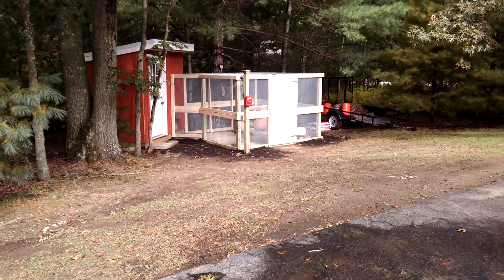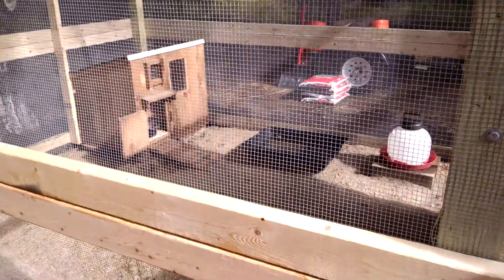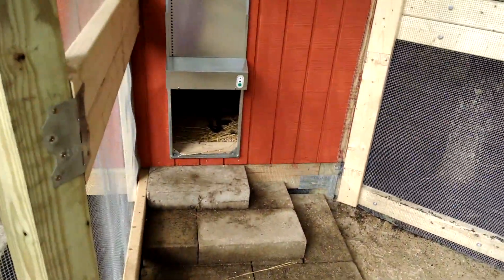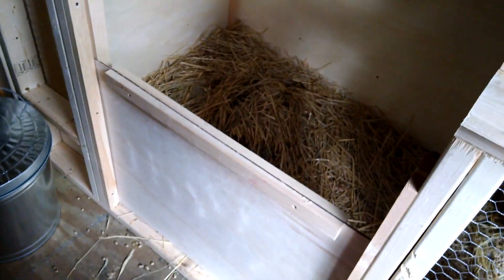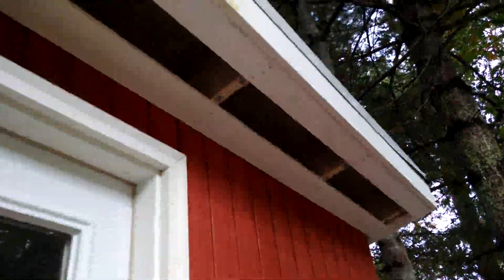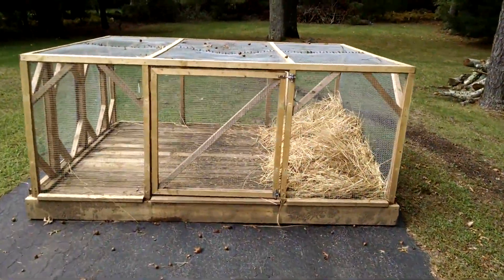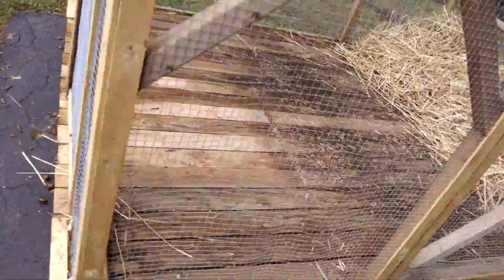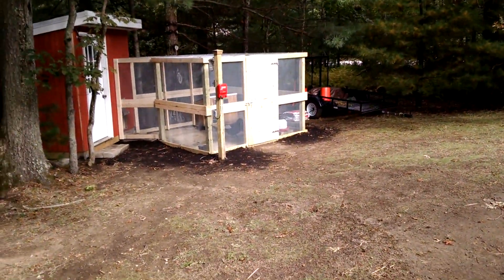Duck house and run tour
This is our old set up from before we moved. We built a shed and a run for our three ducks that we had at the time and wanted to show it off and give some advice to people like us who were looking for different ideas of how to build! This would work well for chickens or other backyard poultry.